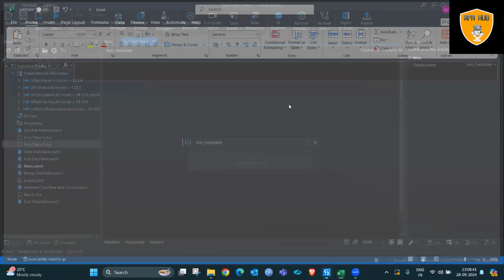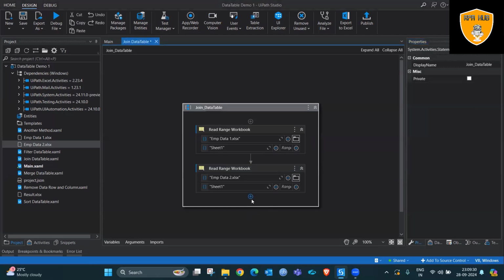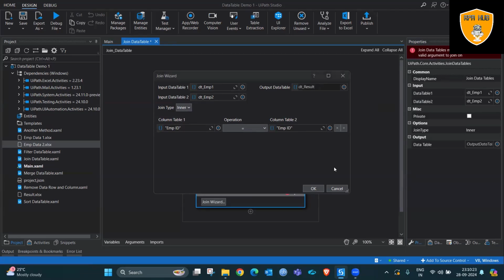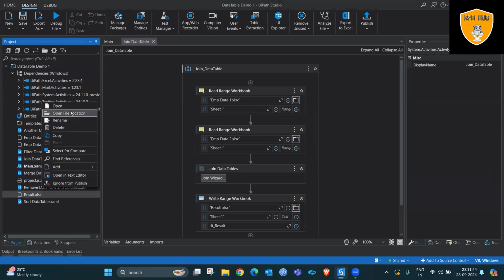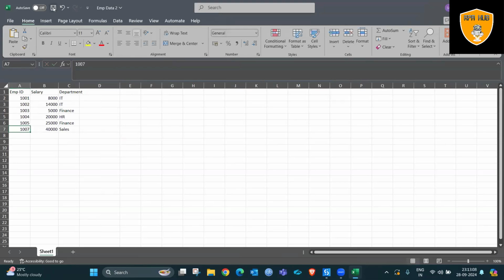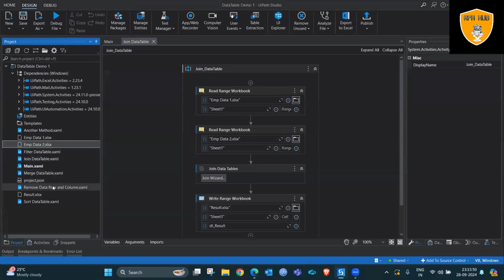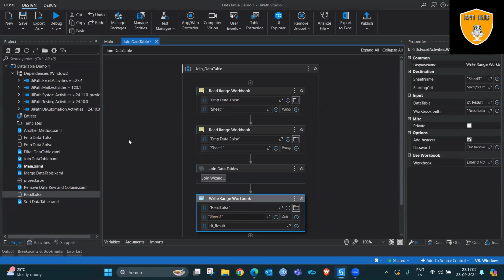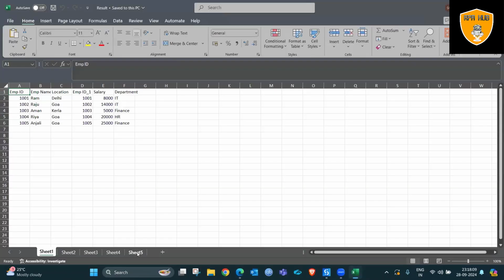Join Data Table in UiPath | RPA UiPath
In this video, learn how to join Data Tables in UiPath using the Join Data Tables activity. This tutorial will guide you through the process of combining data from two or more tables using Inner Join, Left Join, and Full Join operations. Mastering this feature will help you efficiently handle relational data in your RPA workflows.

What You’ll Learn:
Introduction to Join Data Tables Activity:

Understand the purpose of joining Data Tables in UiPath.
Explore the types of joins available: Inner Join, Left Join, and Full Join.
Types of Joins Explained:

Inner Join: Combine rows where there’s a match in both tables.
Left Join: Retain all rows from the left table and matching rows from the right table.
Full Join: Merge all rows from both tables, filling nulls for unmatched rows.